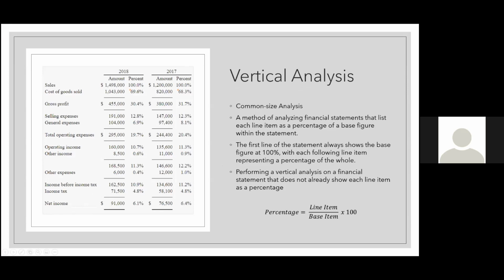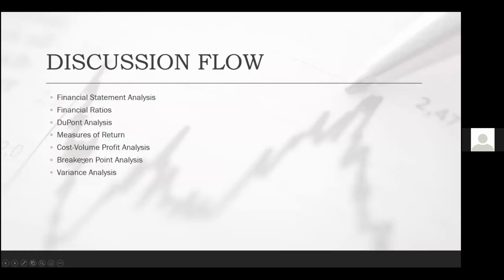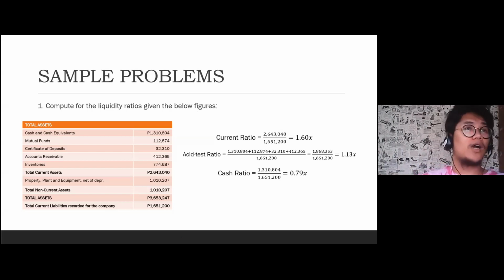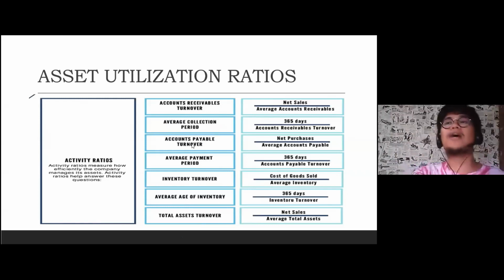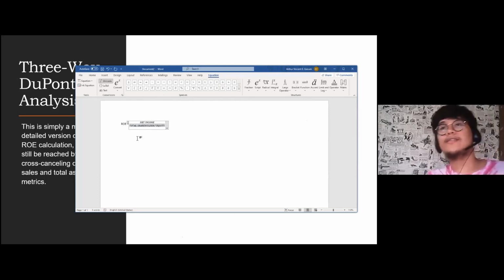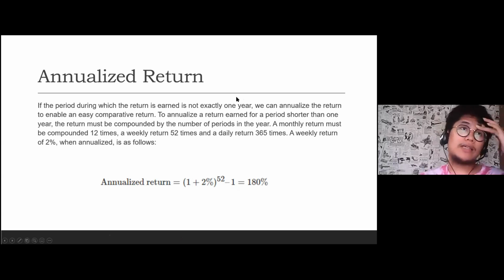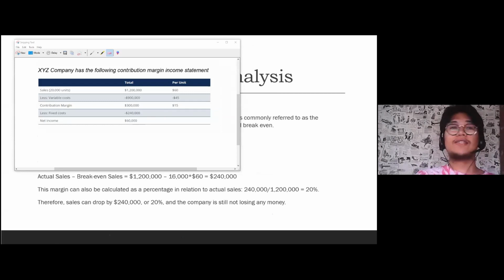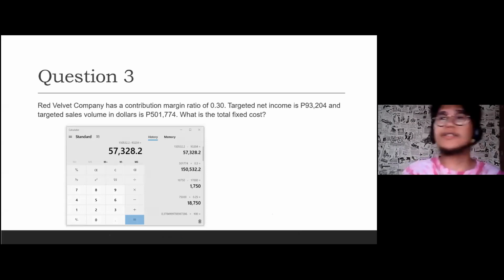CAF REVIEW: TUTORIALS - FINANCIAL ANALYSIS AND REPORTING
CAF Review: Tutorials is an Online Class-type Webinar via MS Teams, wherein CAF students are given the opportunity to meet our invited CAF Professors, for further review and clarification of topics before taking the said examinations.